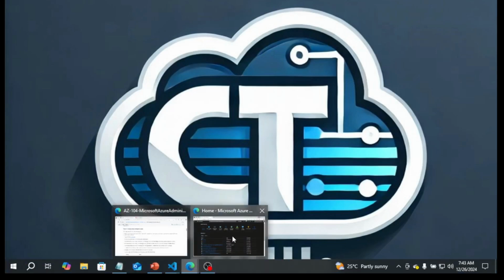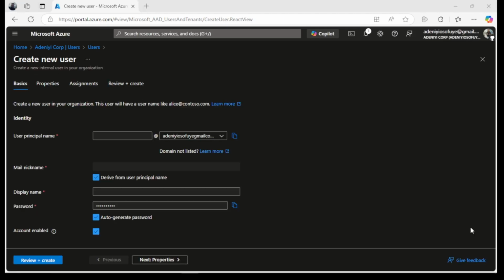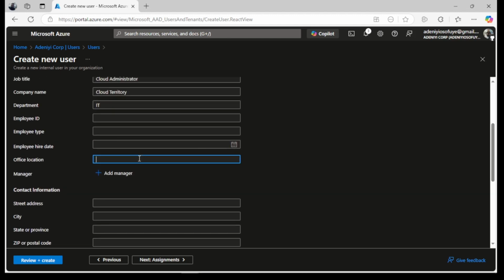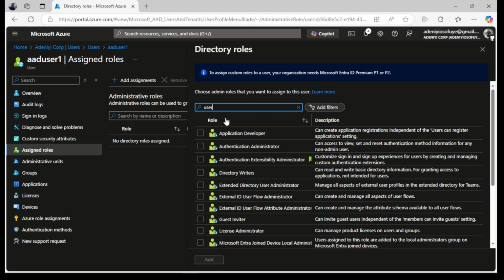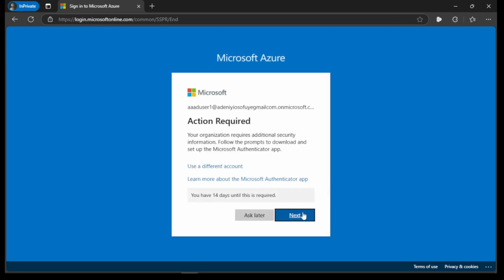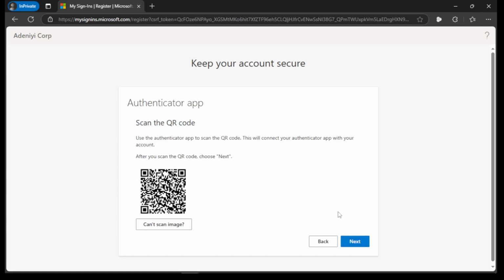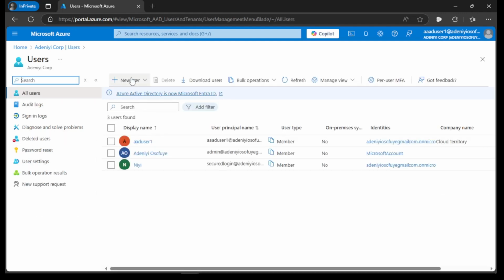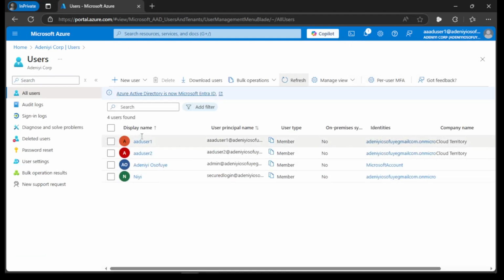Manage Microsoft Entra ID Identities | Create and configure users | Azure Administrator Lab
Microsoft Entra ID is a cloud-based identity and access management service that your employees can use to access external resources. Example resources include Microsoft 365, the Azure portal, and thousands of other SaaS applications.